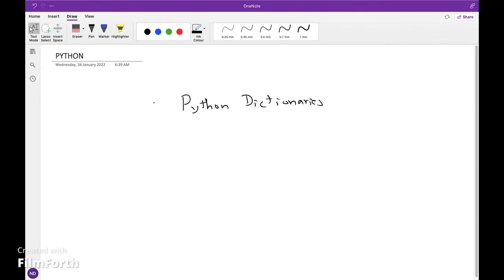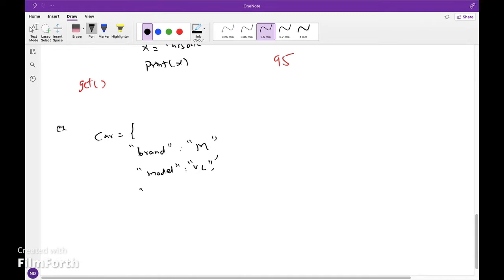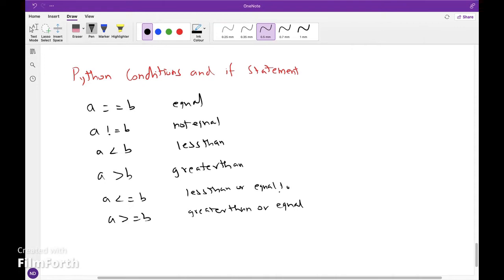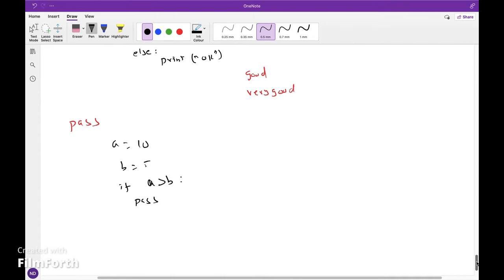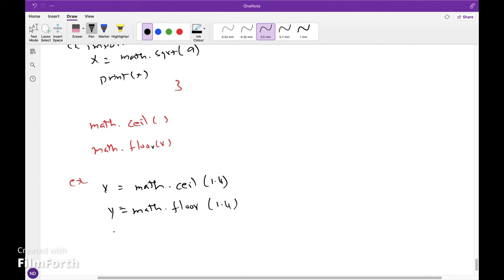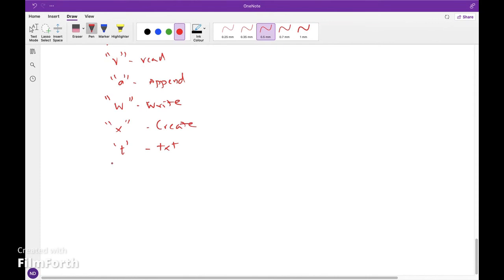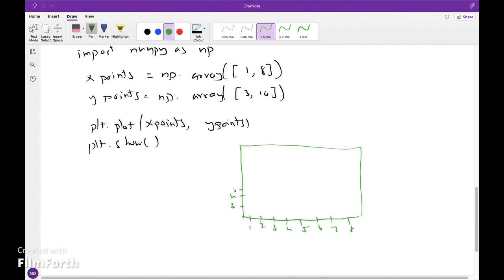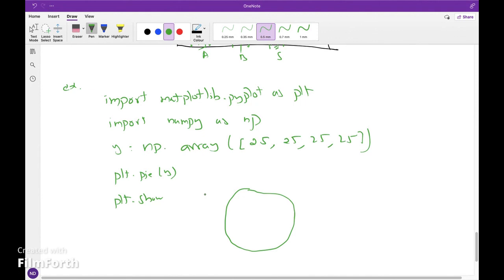Programming and problem solving with python -13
emstatonline